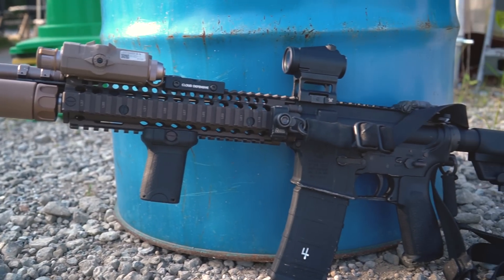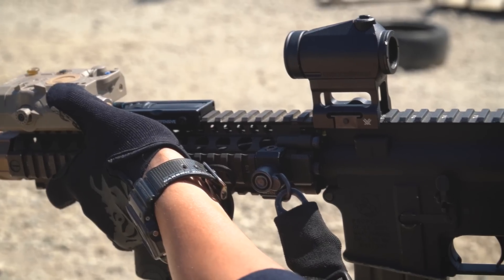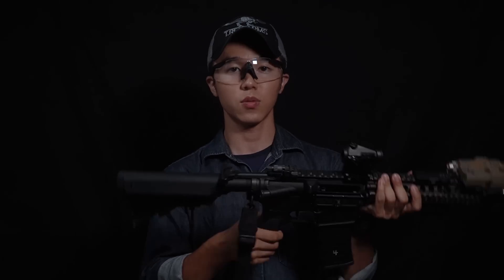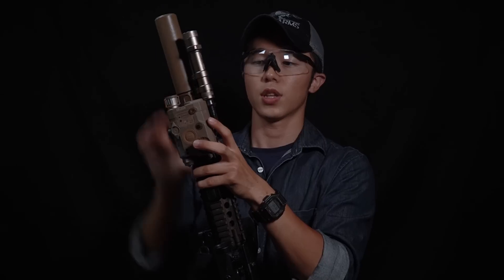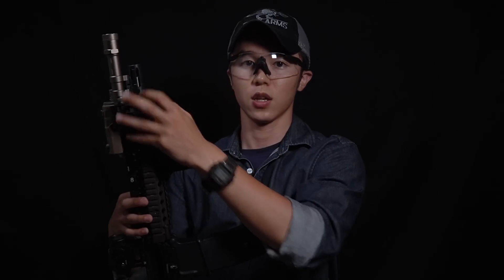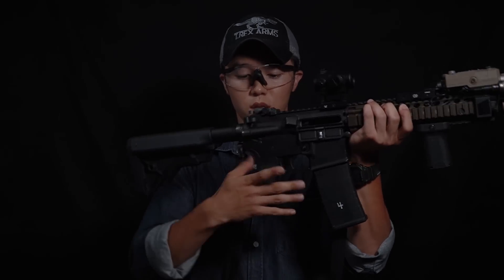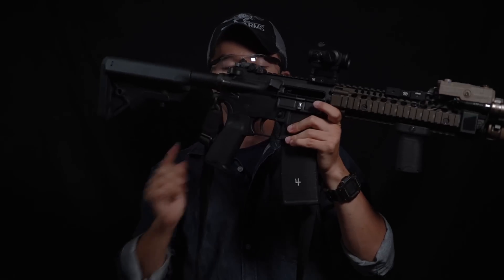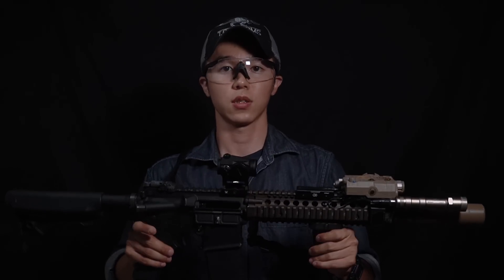【タクトレ】「MK18 MOD 1 (VFC製) セットアップ紹介」MOTO装備紹介vol.2 [サバゲー]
Penguins Tactical(2019年9月結成）のメンバーMOTOがタクティカルシューティングトレーニングを行い、日々の技術向上経過を確認する動画です。

今回はMOTOの装備紹介第2弾ということで、普段から愛用しているVFC(Vega Force Company)製のガスブローバックライフル、MK18MOD1のセットアップについて紹介しています。

penguins Movie Studioメインメンバーのタガッチが投稿するサバゲー動画はこちら↓